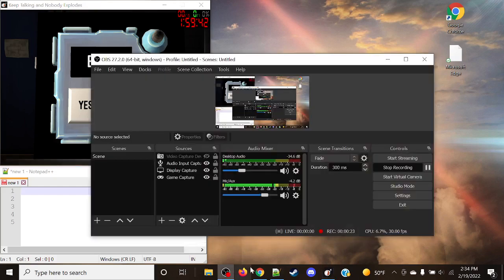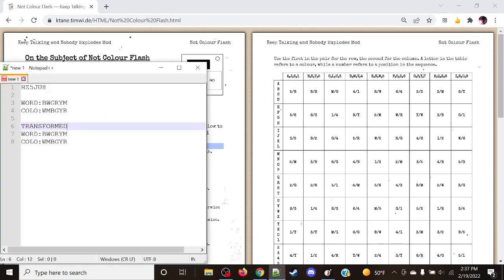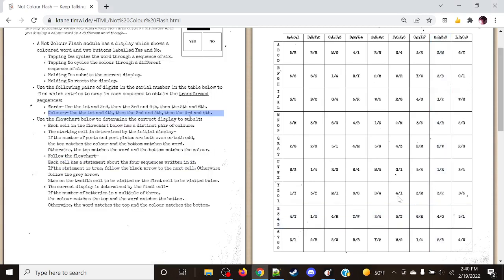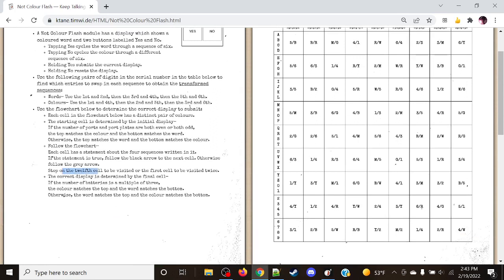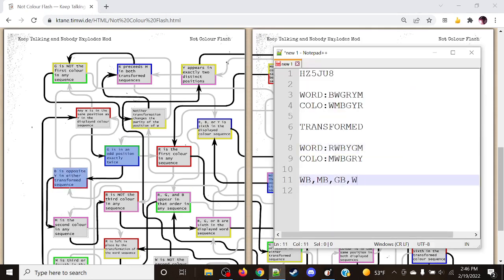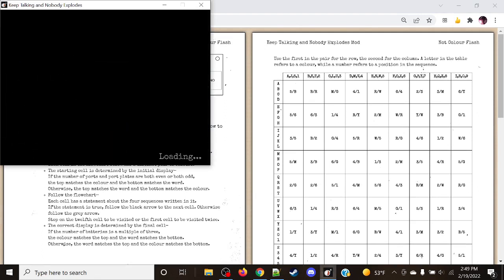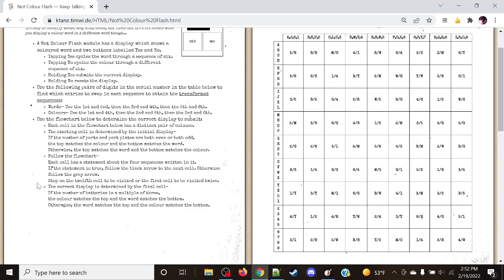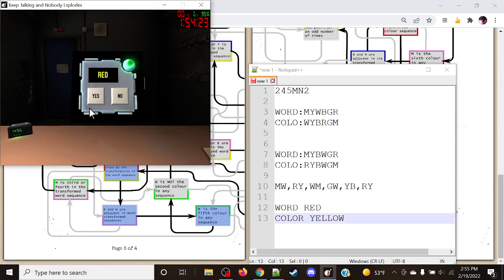KTANE - How to - Not Colour Flash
Finally got around to this one after a lot of reluctance.